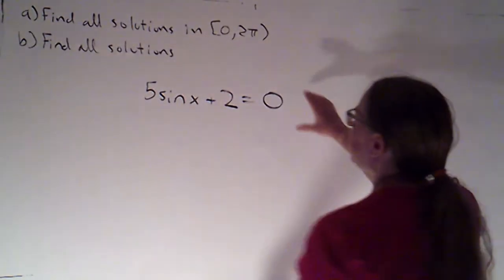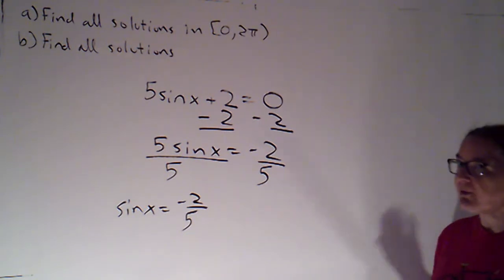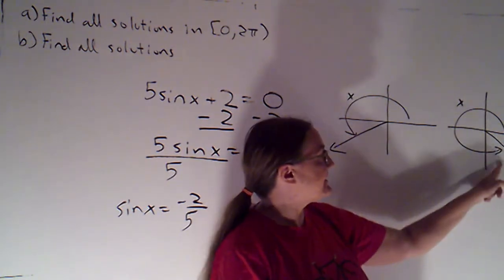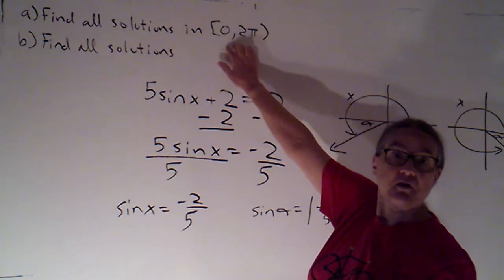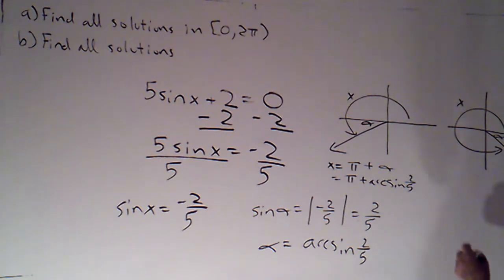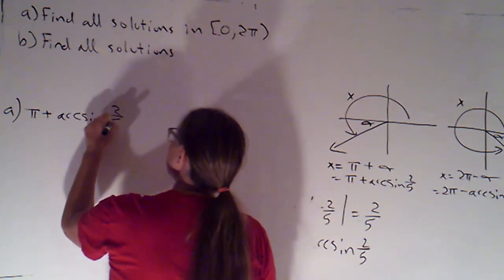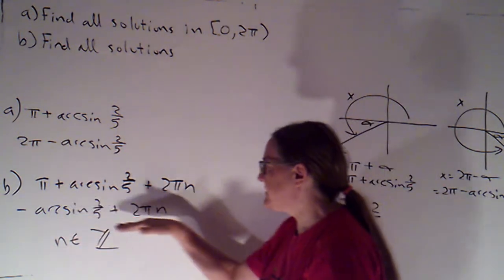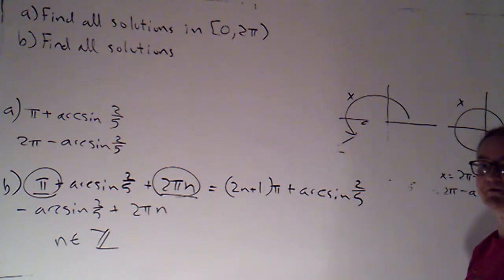Math 2 Section 5 5 part 3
A linear trig equation where we need to use inverse trig to describe the reference angle for our solutions.